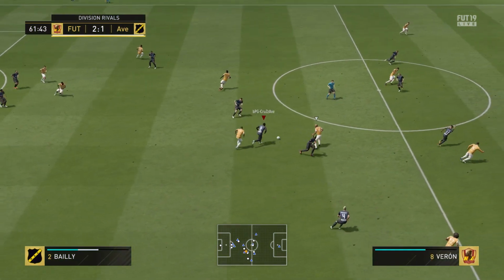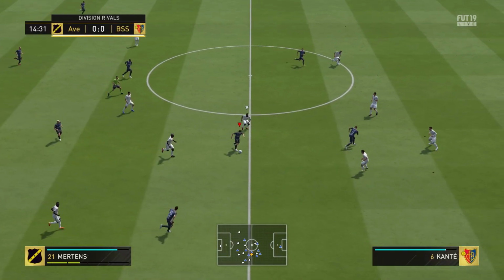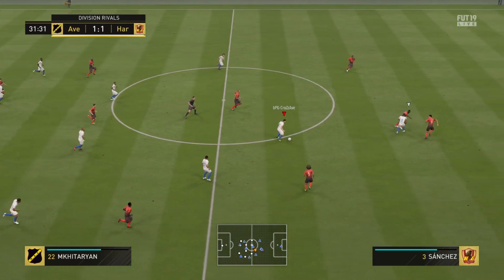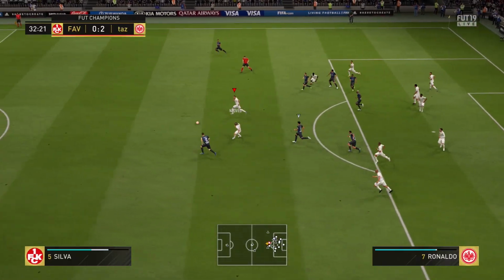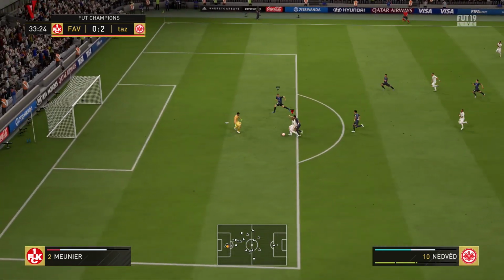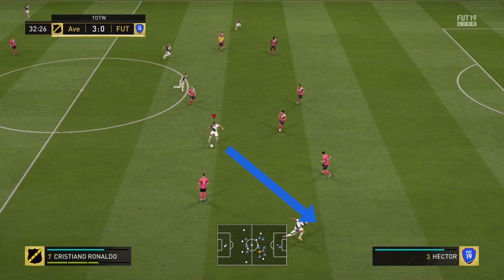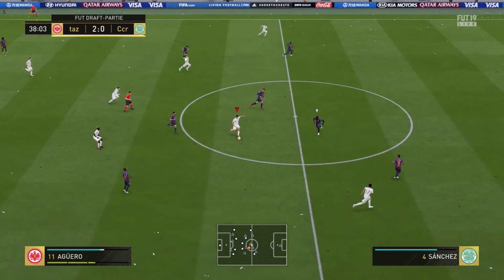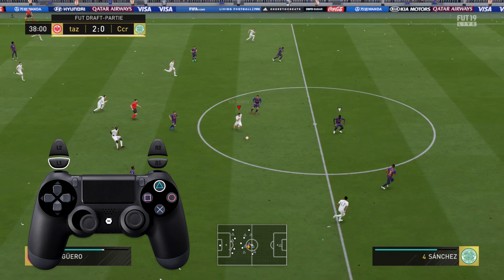FIFA 19 Tutorial | The BASICS of THROUGH BALLS! | How to play low, threaded & lobbed through balls!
Learn how to play the different variations of through balls and when to put each one to it's best usage. CruZzAve explains the basics of low, threaded and lobbed through passes.

This video is dedicated to through balls in the offense and covers the basics: how to play low, threaded and lobbed through balls, which situations are suited for which one and what are the up- and downsides of each variation.